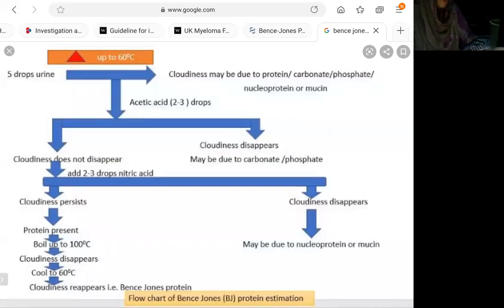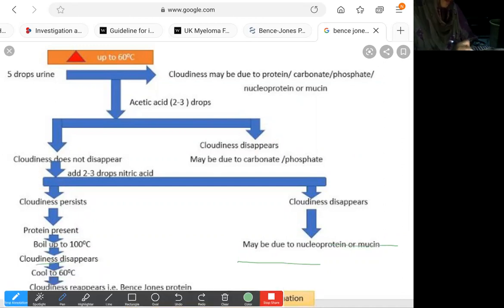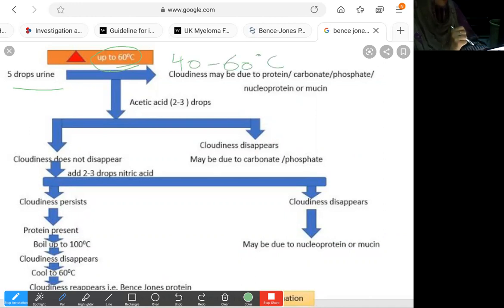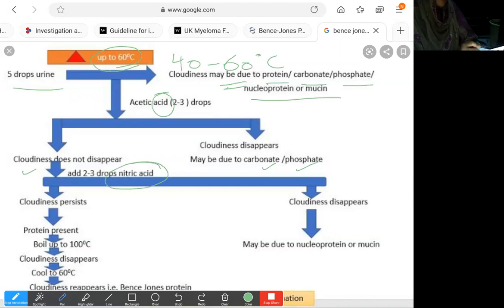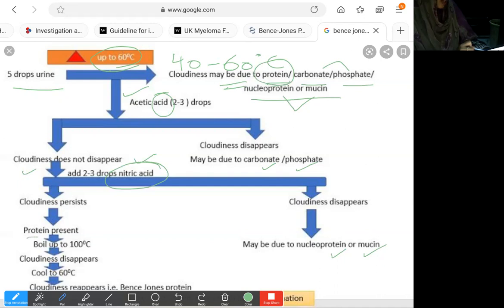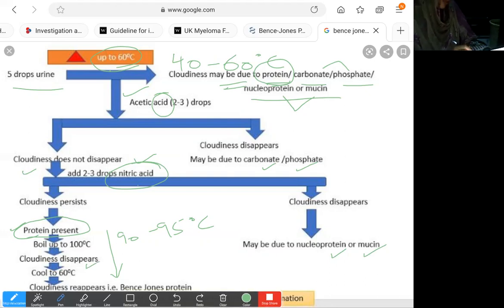Laboratory aligorithm for Bence Jones Protein identification